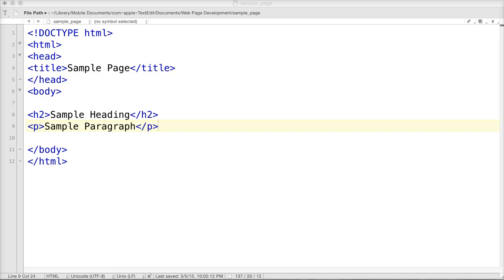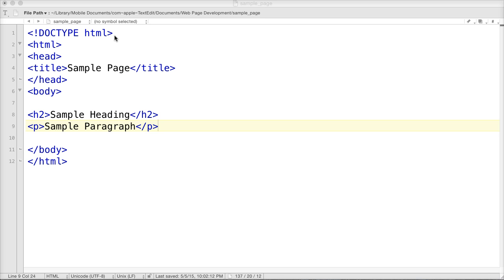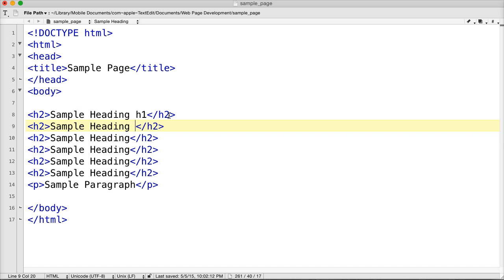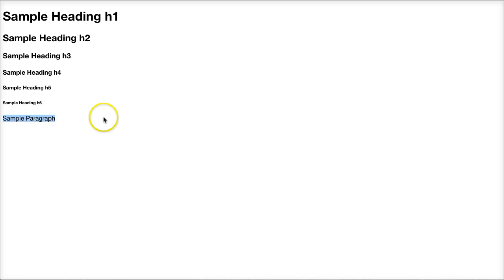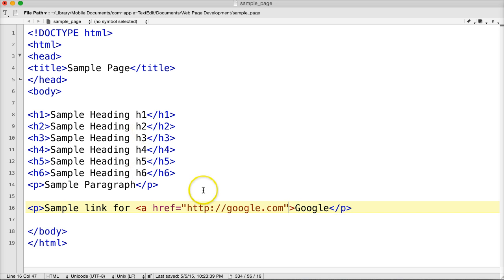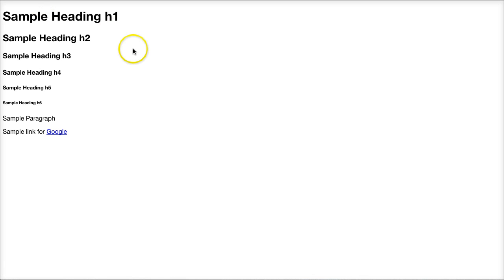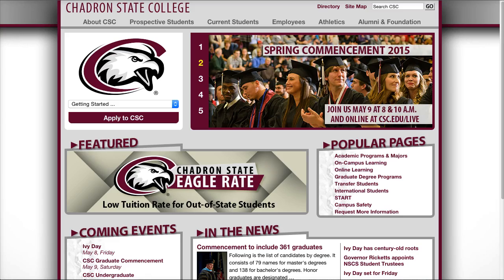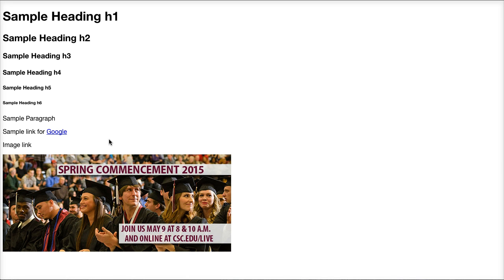HTML Basic Example